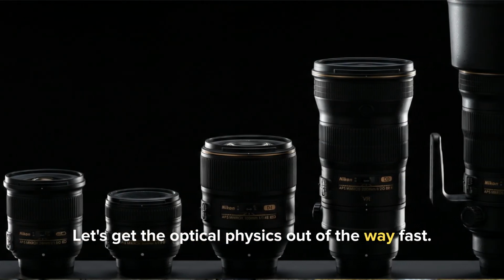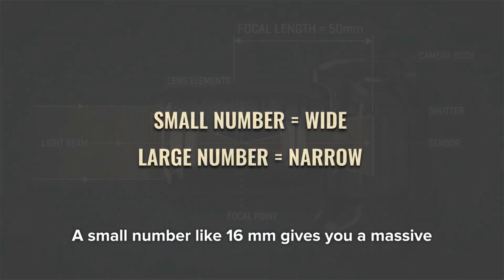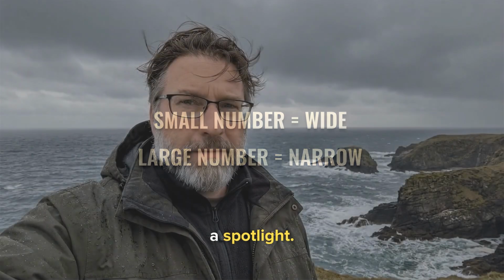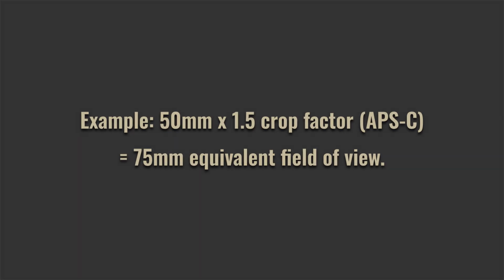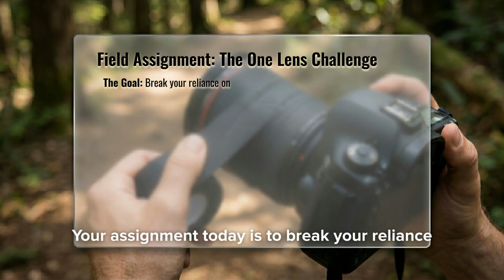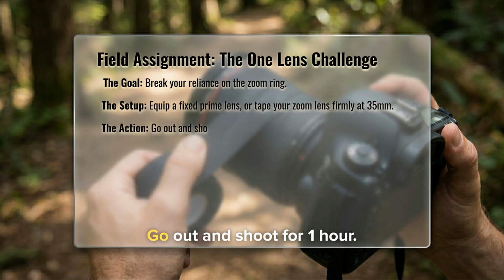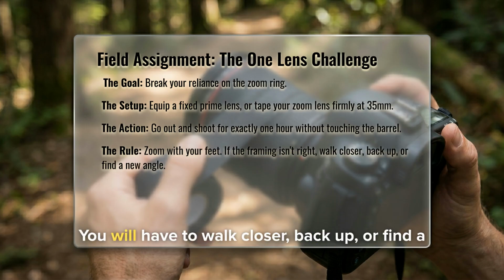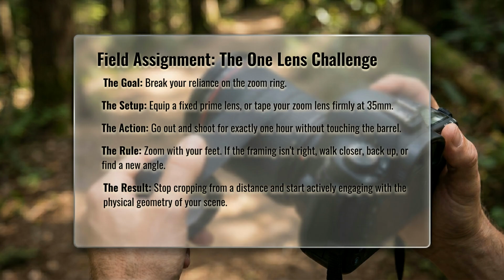Mastering Camera Focal Length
Stop treating your camera lens like a pair of digital binoculars. Zooming doesn't build those massive, cinematic mountains in your background—geometry does.

In Lesson 4.1 of the North of Wendigo field manual, we break down exactly how your focal length dictates the emotional feel of your photograph. From the immersive storytelling of a 16mm wide-angle lens, to the honest perspective of the 50mm standard, to the isolating power of a 200mm telephoto—you'll learn why you need to stop twisting the barrel and start moving your feet.

Whether you shoot on a heavy mirrorless setup, a DSLR, or just the smartphone in your pocket, this lesson will fundamentally change how you look through the viewfinder.

👇 CHAPTERS (Skip to your lens):
00:00 - Introduction: Beyond Binoculars
The hook explains that zooming is about geometry and storytelling, not just making things fit in the frame.
00:46 - The Physics of Focal Length: A quick breakdown of what the millimeter measurements actually represent (the internal pivot point to the sensor) and how they dictate the "cone of vision."
01:30 - Wide-Angle: The Storyteller (16mm–35mm): Covers the importance of foreground anchors to avoid "flat" images and the "Professional Code" regarding edge distortion and human faces.
02:40 - Standard Lengths: The Honest Perspective (40mm–50mm): Discusses why the 50mm is considered the most "honest" focal length due to its similarity to the human eye's field of view.
03:38 - Telephoto: The Isolator (85mm–200mm+): Explains how longer lenses thread the needle in chaotic environments and the visual effect of background compression.
04:12 - Mobile Photography: Native vs. Digital Zoom: A "Golden Rule" for phone users: physically switch lenses rather than pinching the screen to preserve pixel integrity.
04:46 - Field Assignment: Zoom with Your Feet: The "gaffer tape challenge" to force students to engage with the geometry of a scene by disabling the zoom ring.
05:32 - Conclusion & Teaser: A final summary and a hook for the next lesson regarding the "lie" of telephoto compression.

⛰️ THE FIELD ASSIGNMENT:
Tape your zoom ring in place or throw on a fixed prime lens. Go out and shoot for one hour. When you take away the convenience of the zoom, you force yourself to actively engage with the geometry of the scene.

About North of Wendigo:
Bridging the gap between technical rigor and the practical reality of the field. We teach the full evolution of optical technology, grounded in a simple Professional Code: Leave no trace, respect your subject, and tell the truth. I'll see you on the path.